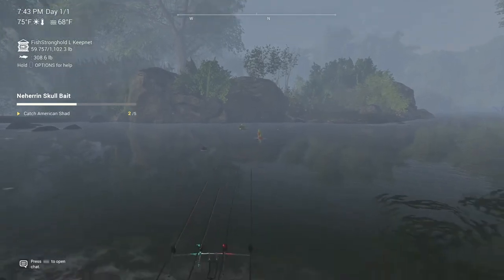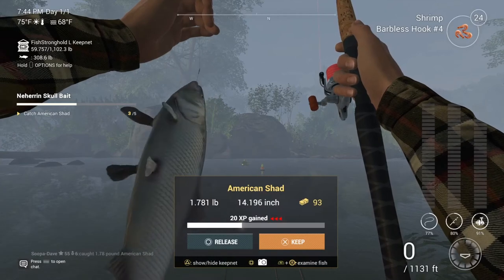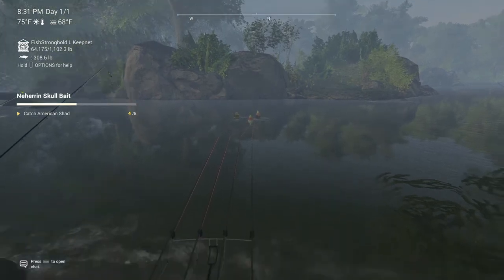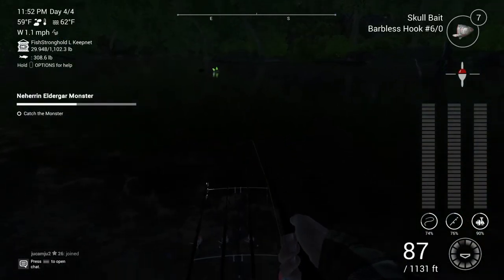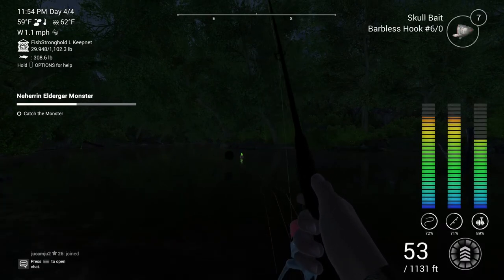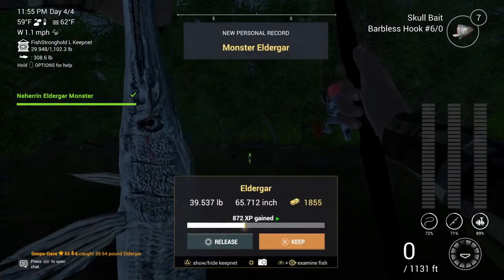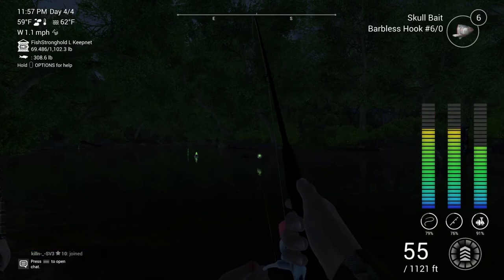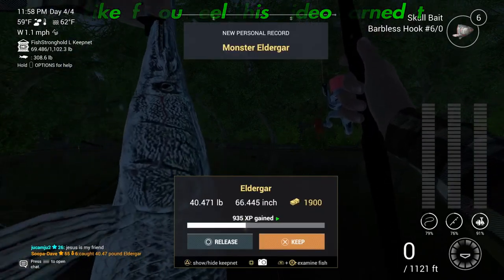Fishing Planet - Eldergar Monster - Neherrin River, North Carolina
In this guide I show you how and where to catch Eldergar Monster in Neherrin River, North Carolina.